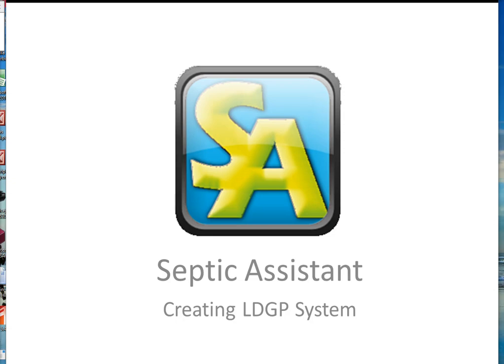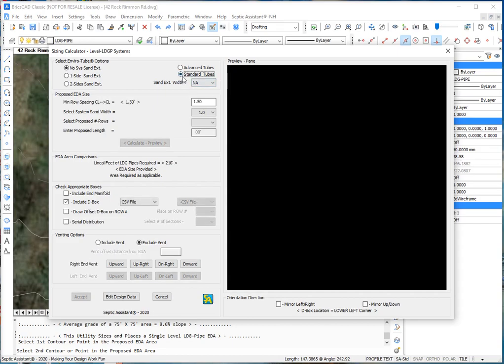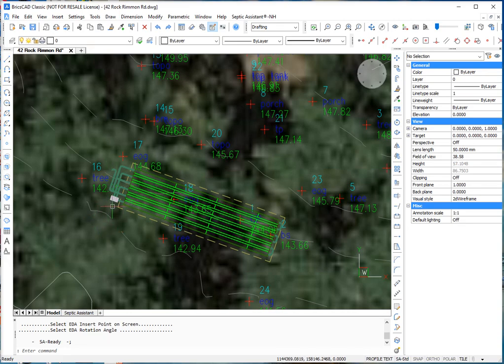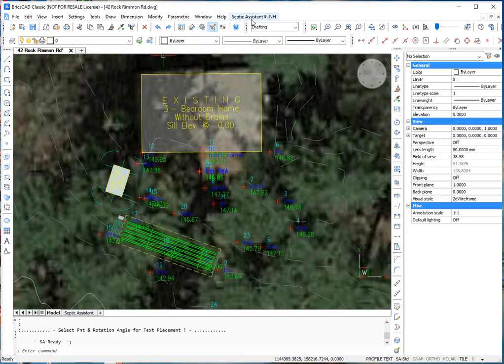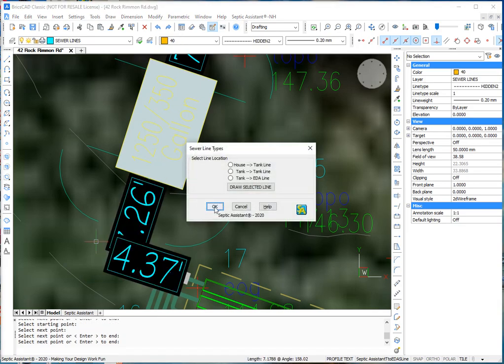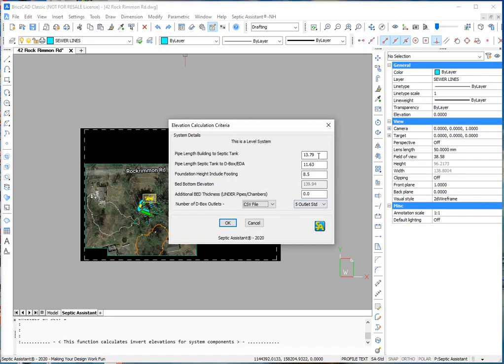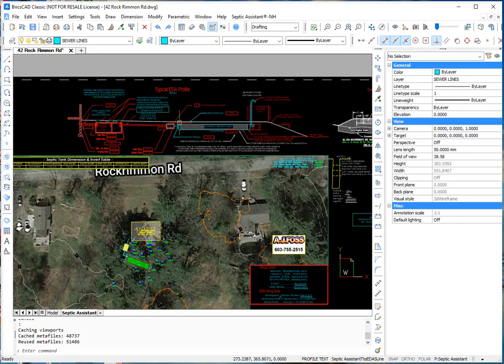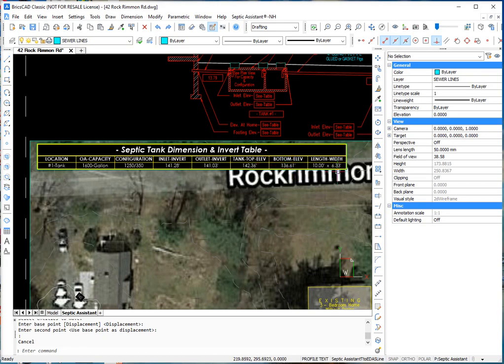Creating LDGP Septic System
How to create an LDGP system, utilizing Septic Assistant.
Calculating Bed Bottom Elevation, and typical profile elevation.